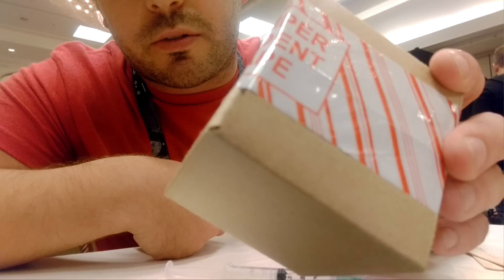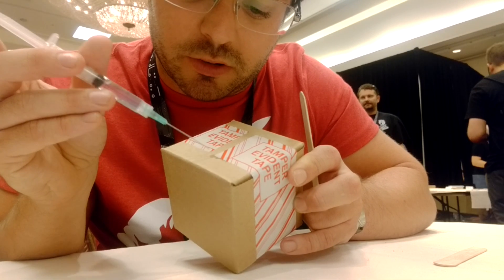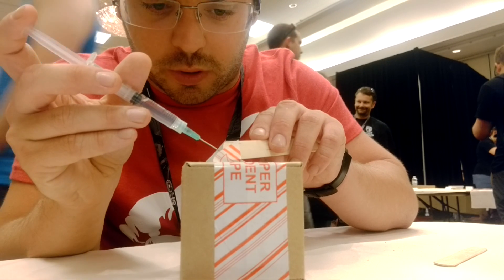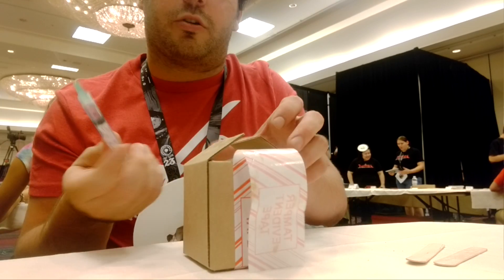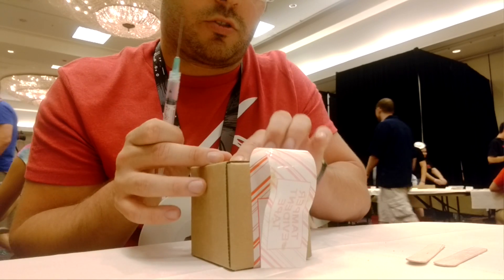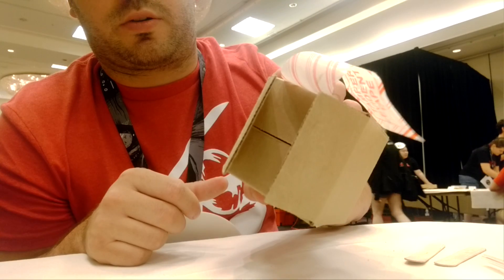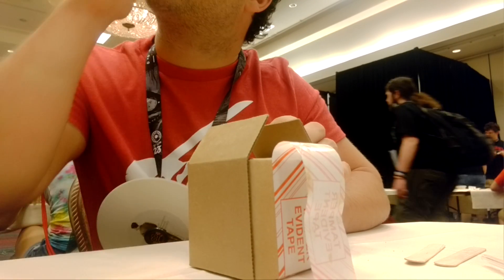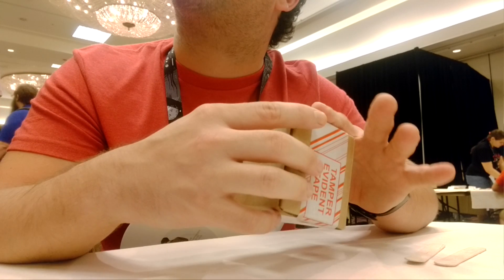Tamper Evidence "void if removed" tape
Removing Tamper evident tape with acetone and a needle at Defcon 23